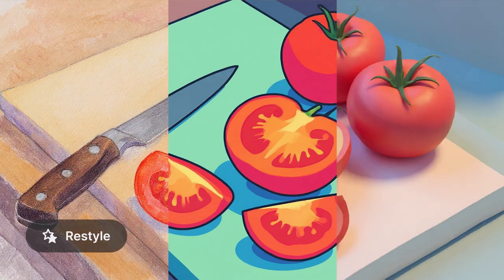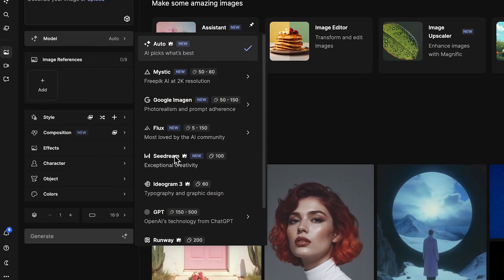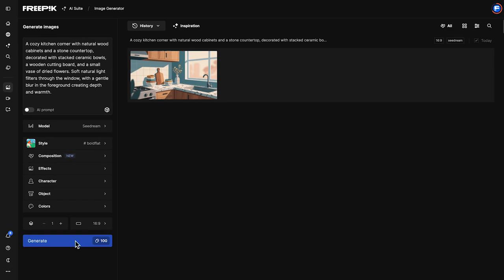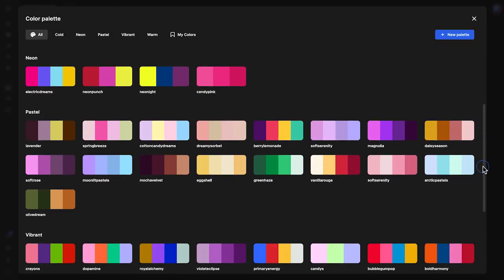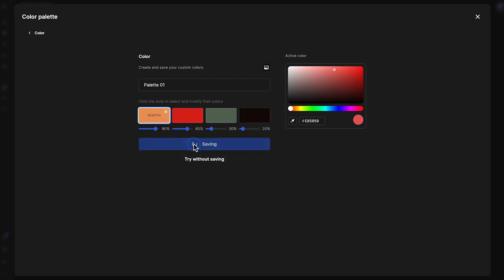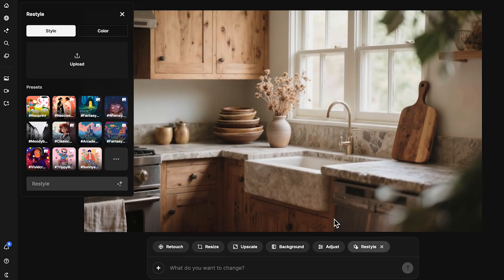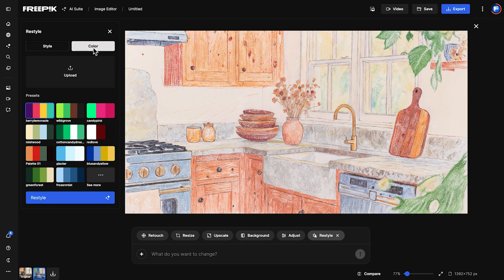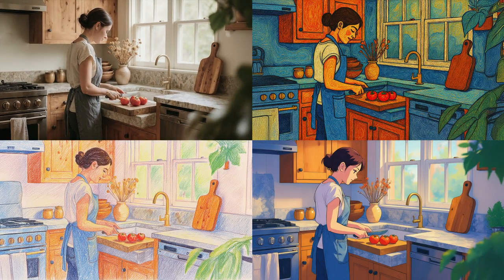How to use AI to turn your images into different styles | Freepik How-To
Create images in different styles using AI. Upload a photo, add prompts, and experiment with AI-powered image styles to generate unique variations. Perfect for designers exploring new creative directions with AI.

✍️: AI Image Generator Prompt:
A cozy kitchen corner with natural wood cabinets and a stone countertop, decorated with stacked ceramic bowls, a wooden cutting board, and a small vase of dried flowers. Soft natural light filters through the window, with a gentle blur in the foreground creating depth and warmth.